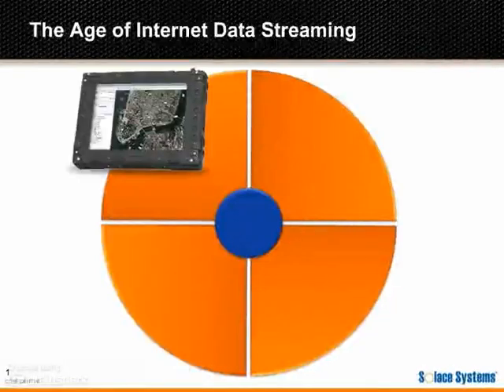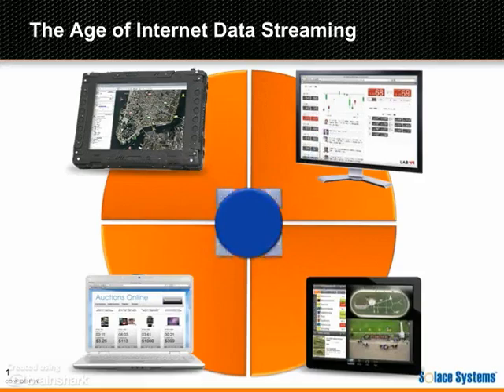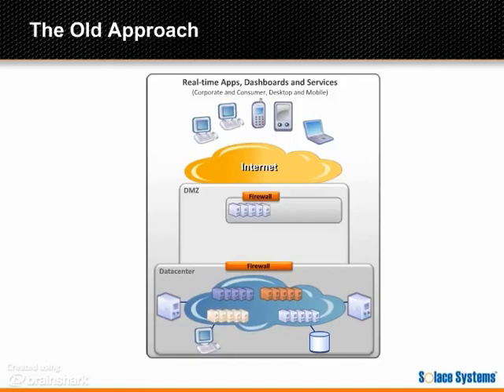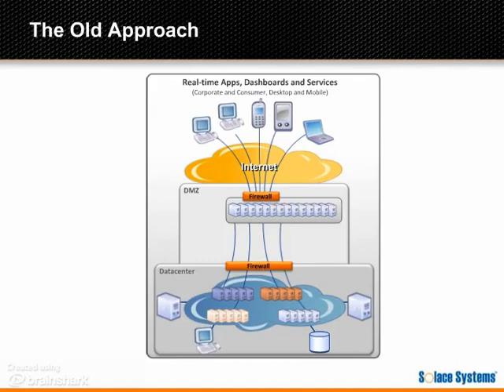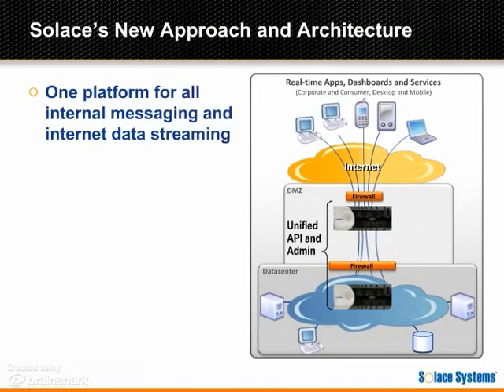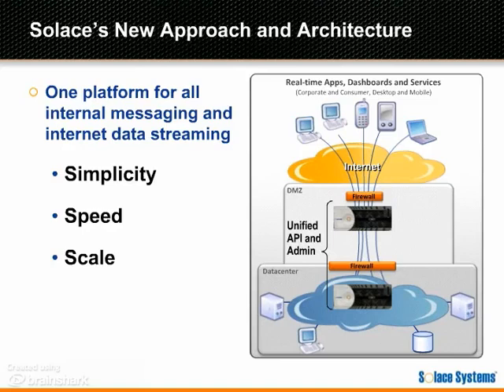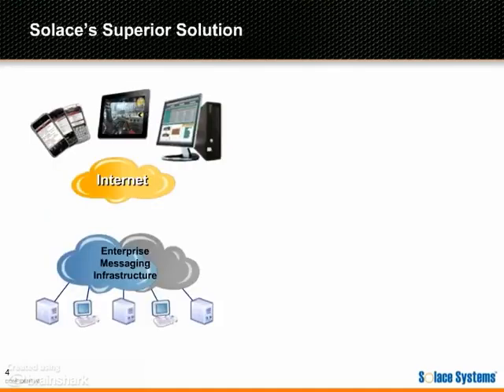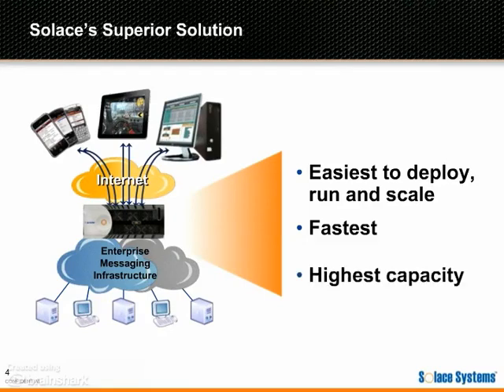Solace's Web Messaging Solution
The increasing ubiquity of smartphones and tablets has given people the expectation of real-time content not just at work and at home, but on the go. New internet protocols and presentation technologies such as Flash, HTML5 and Silverlight are bringing apps and web pages to life with dynamically updated stock charts, sports scores, social media alerts, and executive dashboards.

Unfortunately, today's internet infrastructure was designed to serve static web pages and send data "on demand," so it's not up to the task of supporting all of this proactive real-time streaming to such a wide range of devices.

Solace's high-performance messaging solution helps companies deploy Rich Internet Applications with a turnkey appliance that streams real-time data over the internet.